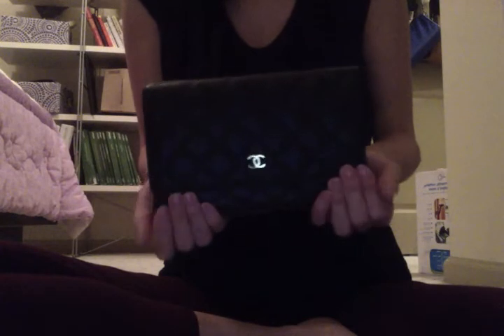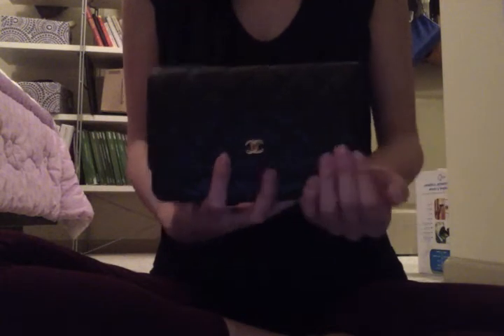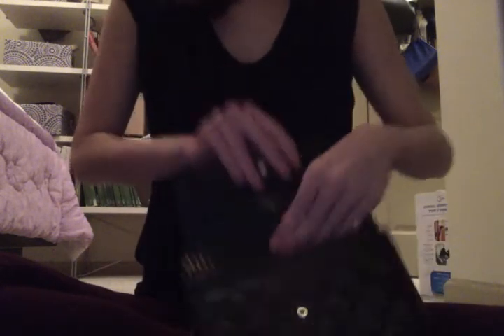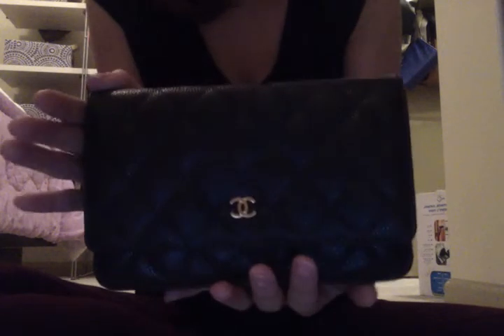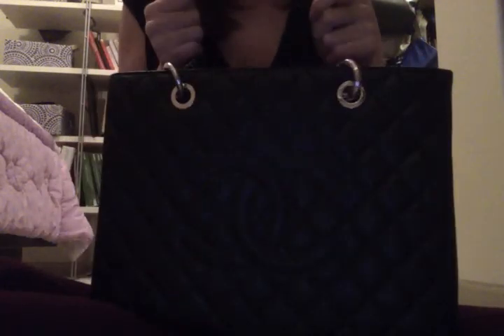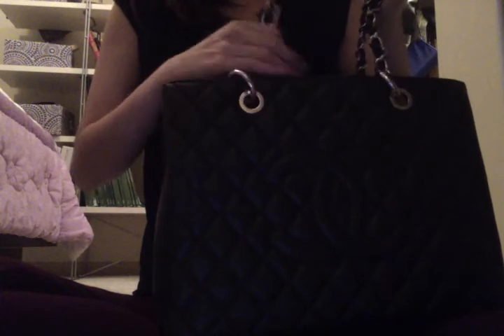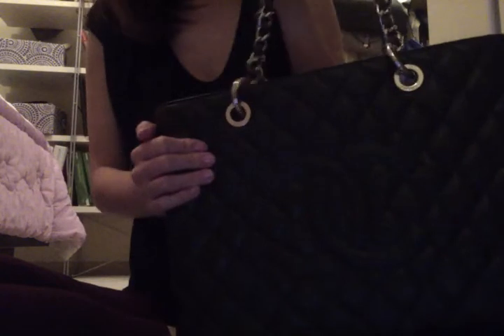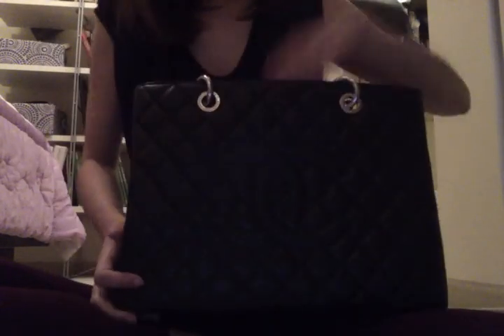CHANEL Wallet on Chain WOC and Grand Shopping Tote GST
Hey handbag lovers! Please LIKE if this helped you.

Sorry I couldn't think of the word "pocket" for some reason and kept saying "slot!"